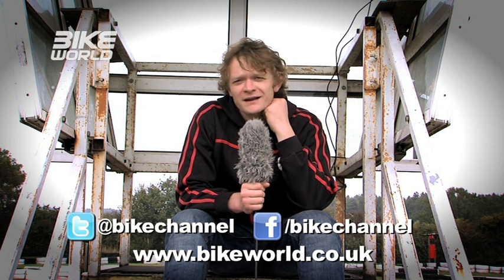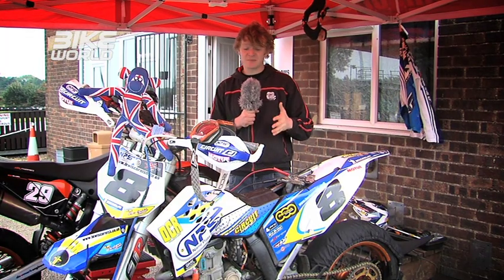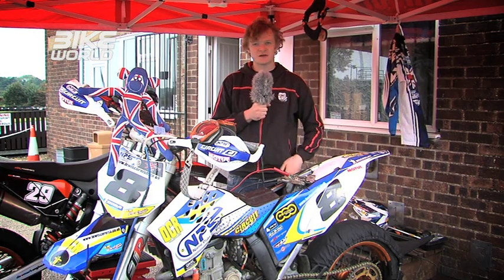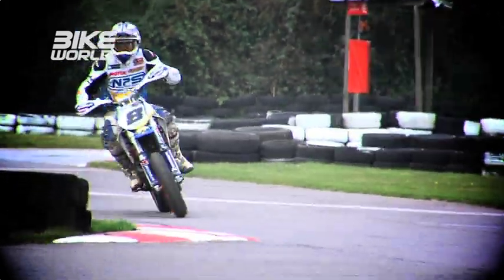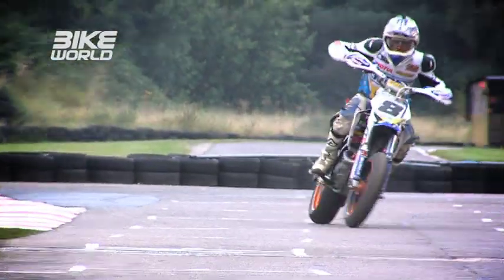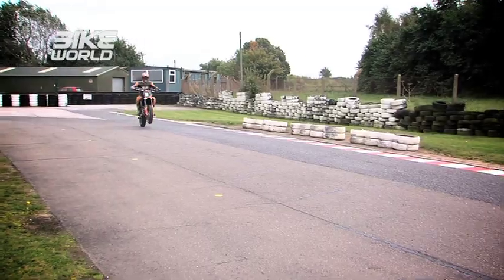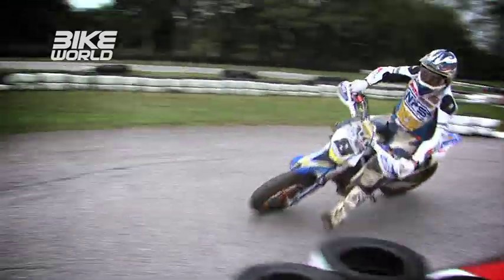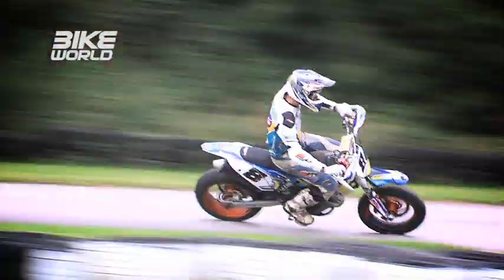Our Guide to Supermoto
We take a closer look at the world of Supermoto.